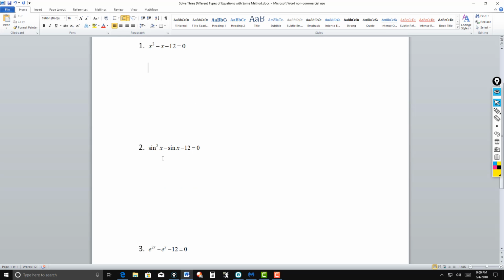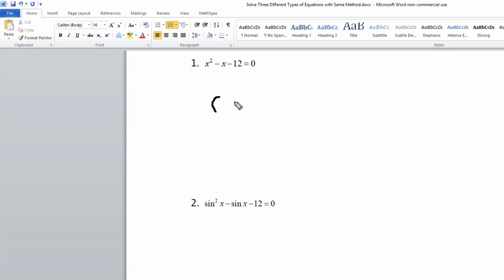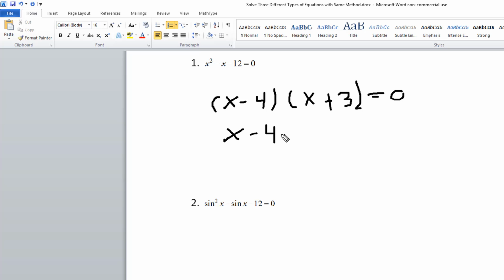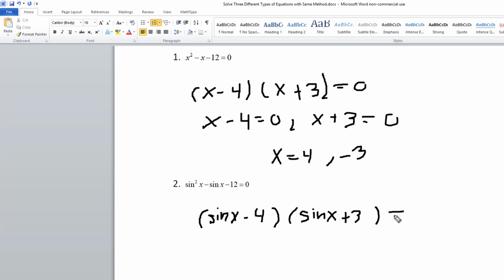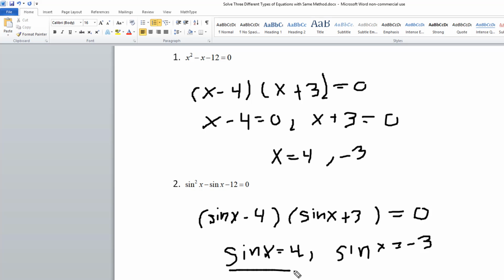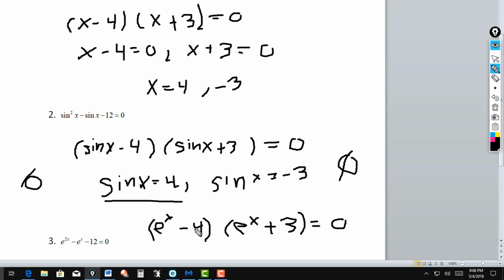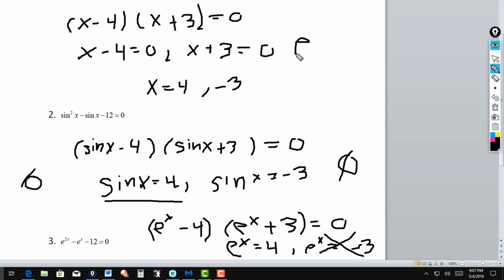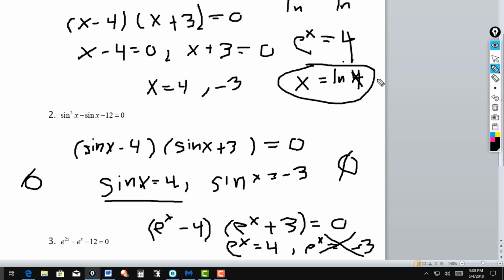How to Solve Three Different Types of Equations With Same Method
In this video, I demonstrate how to solve three different types of equations using the factoring method.